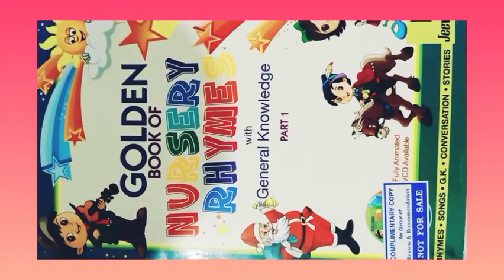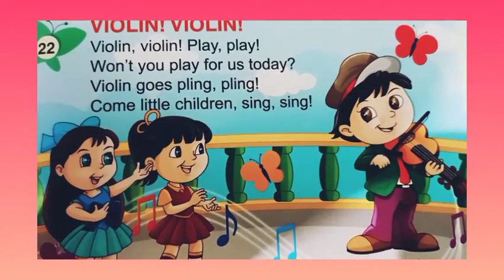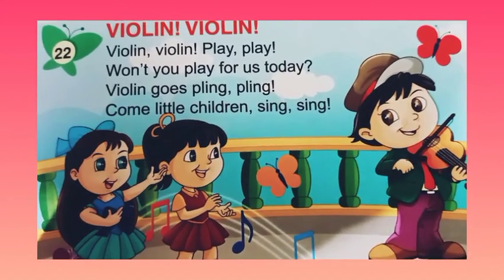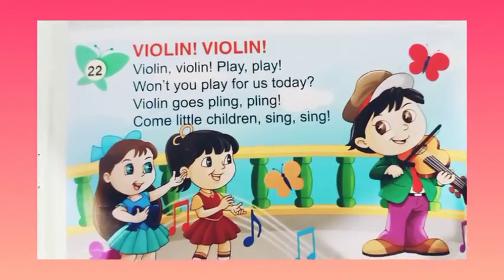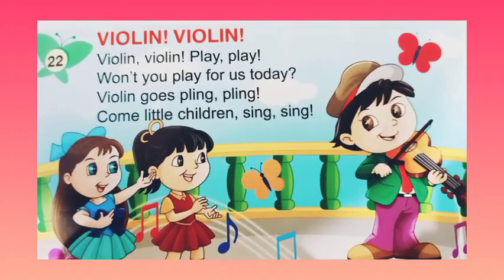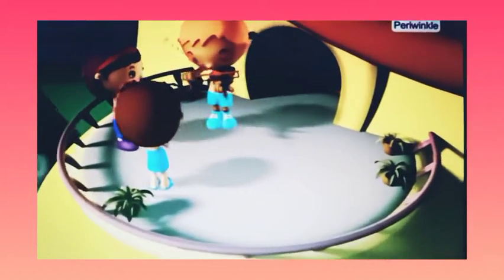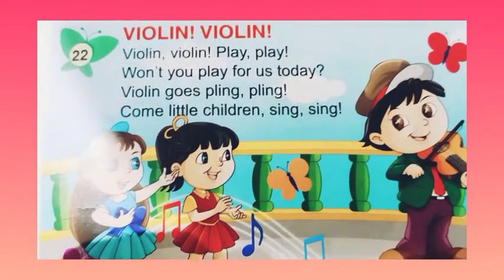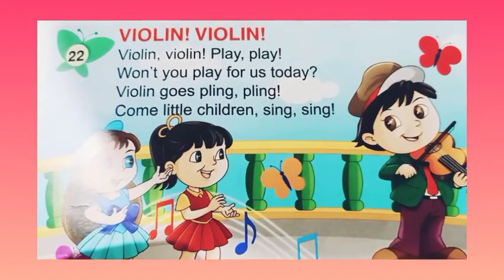|K.G 1| English (Rhyme) - Violin! Violin! | Learn Rhyme | Rhyme For Kids |